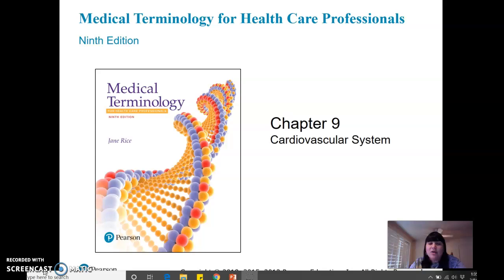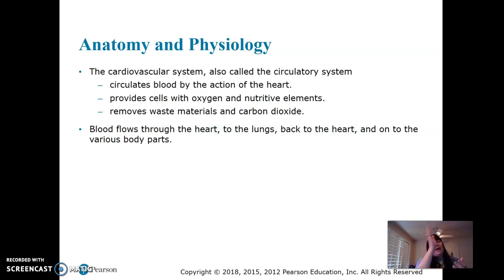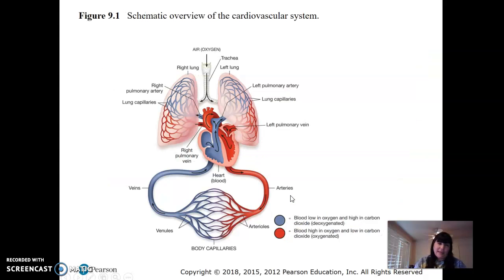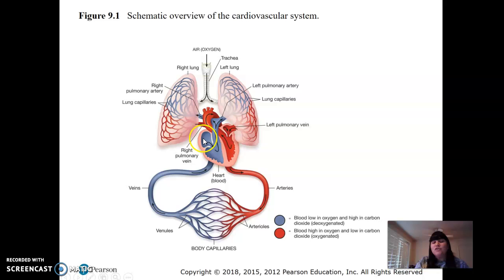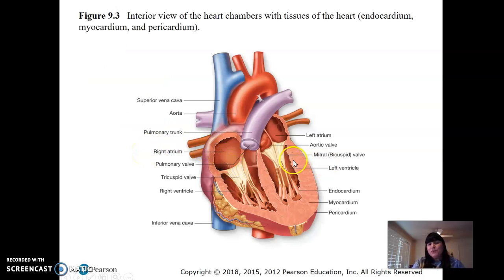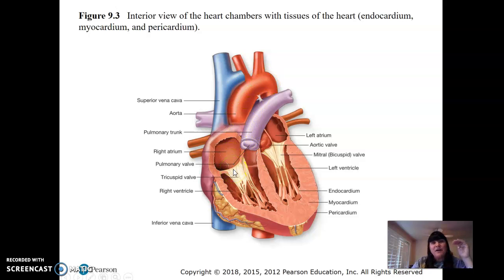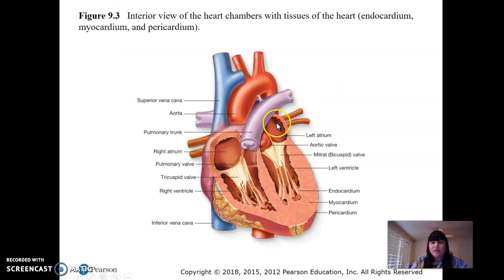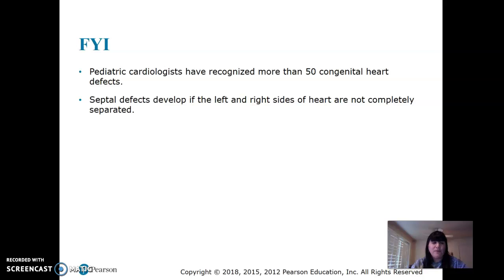bio 30 cardiovascular video 1